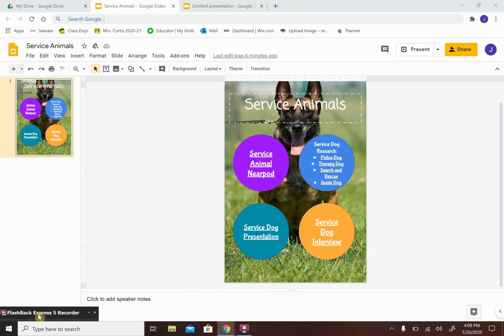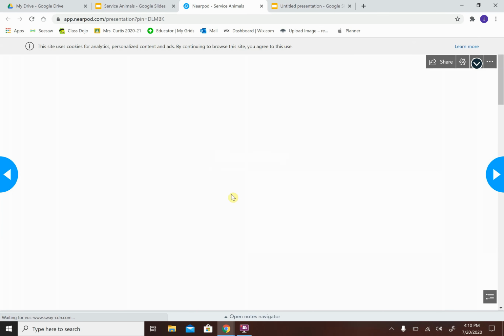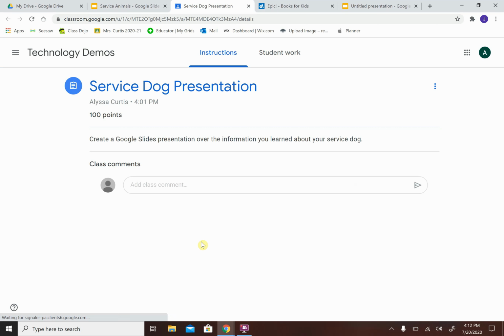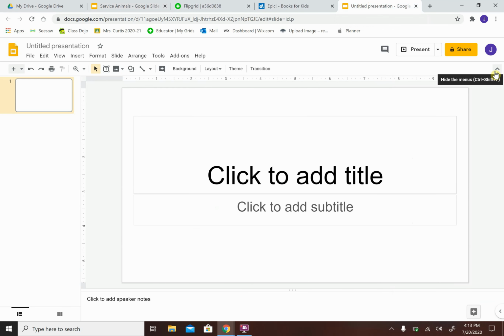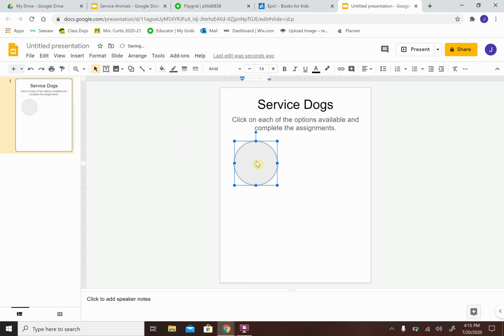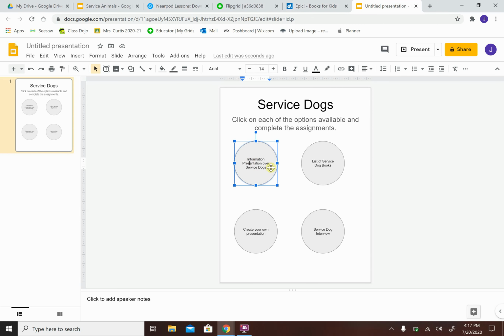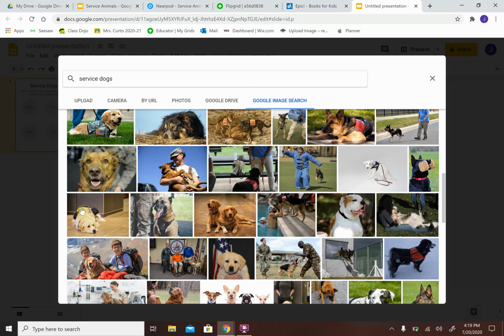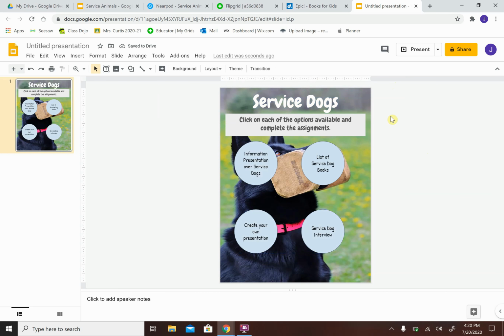Hyperlink Google Slides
Learn how to add hyperlinks to other web pages in Google Slides to create an engaging student-paced learning activity.